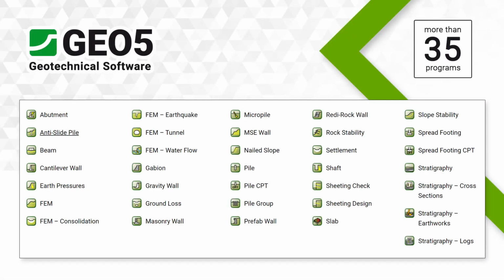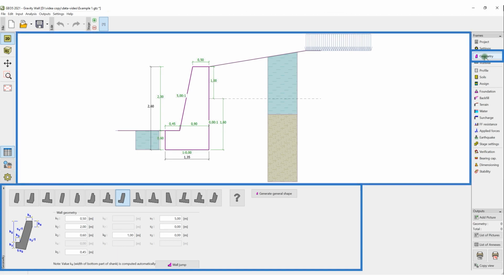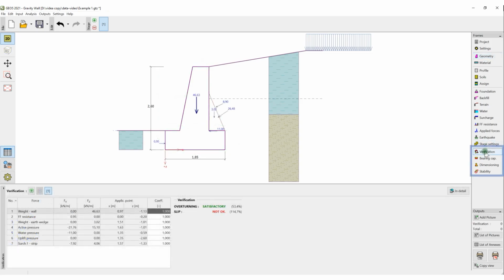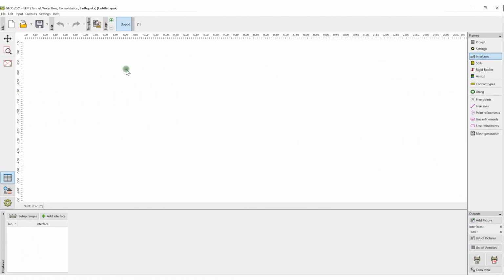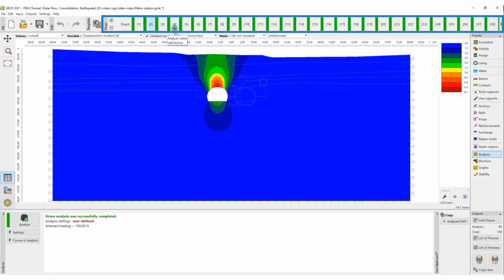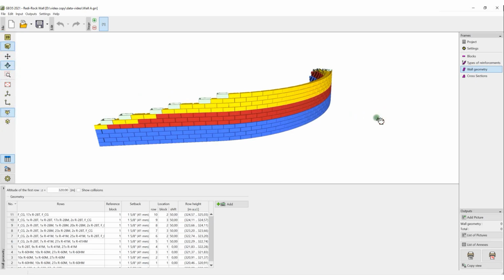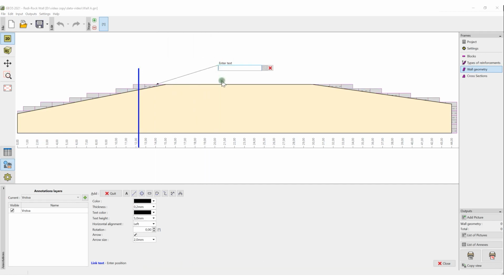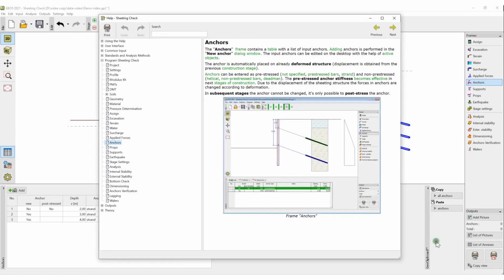Getting Started with the GEO5 Software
Geotechnical Software for Civil Engineers and Geologists

GEO5 offers flexible software packages tailored to the diverse needs of geotechnical engineers. From basic design tasks to advanced analysis and geological modeling, our packages ensure that every project is backed by precision, efficiency, and international compliance.